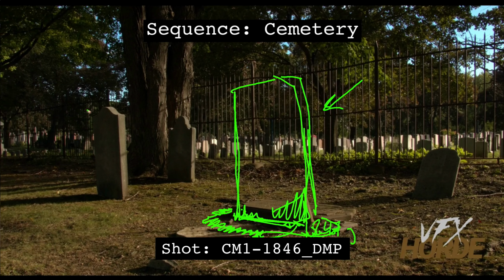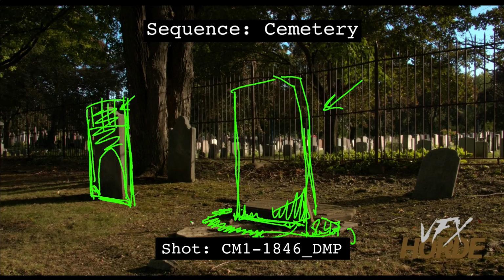CM1-1846_DMP Shot Brief